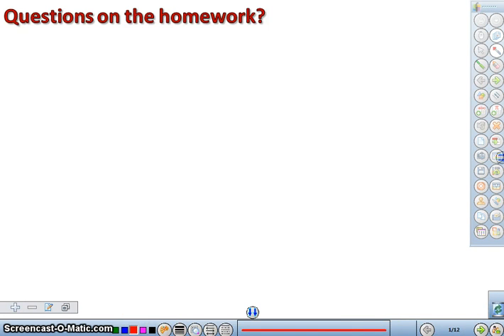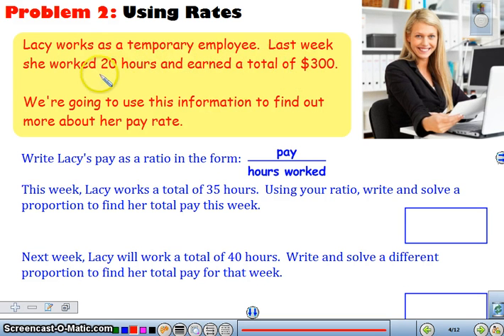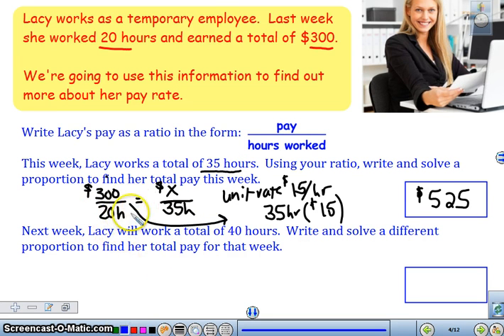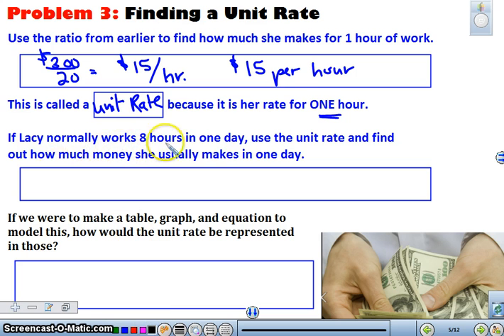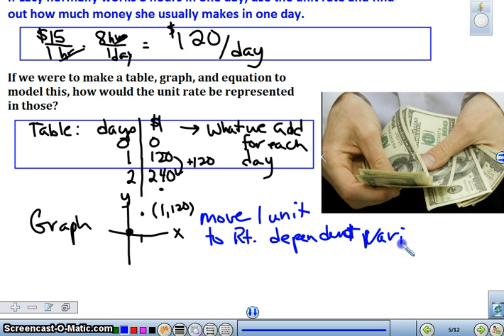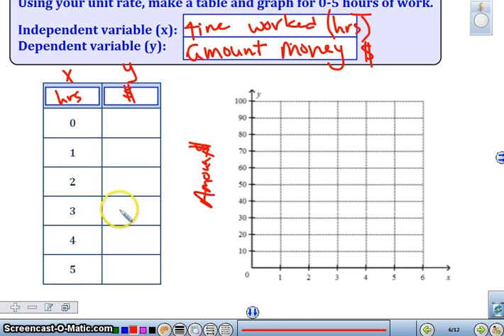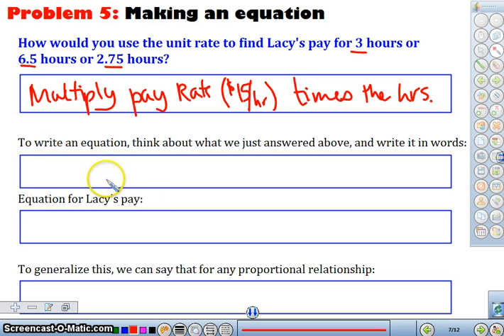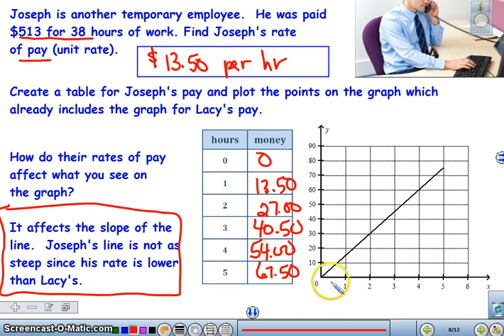E6 M8 using rates 2015